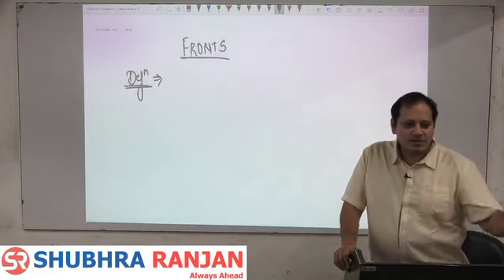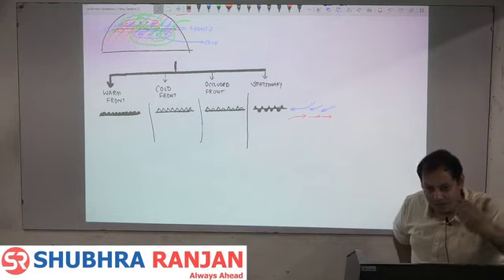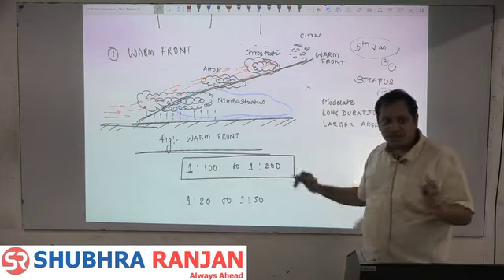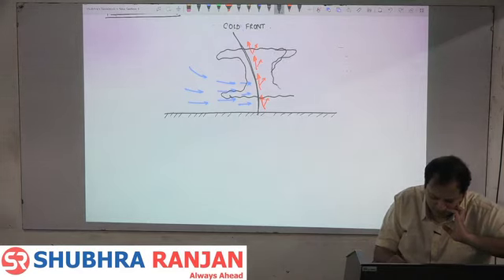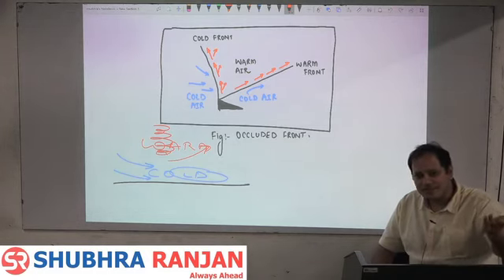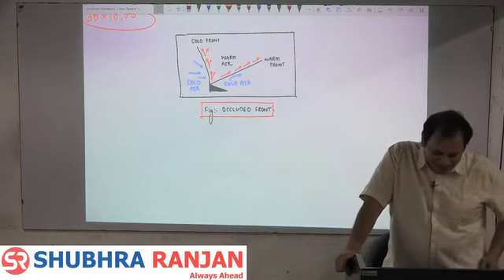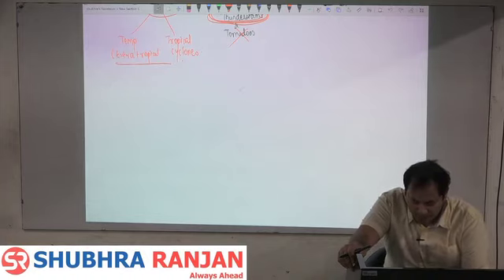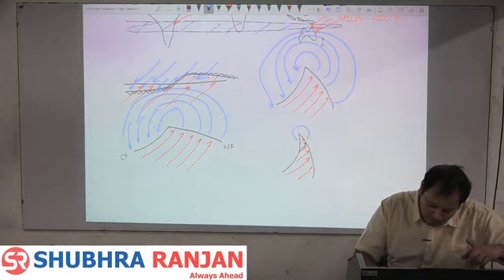Geography Optional Latest Video Lecture 69